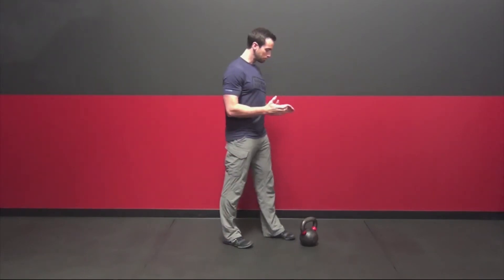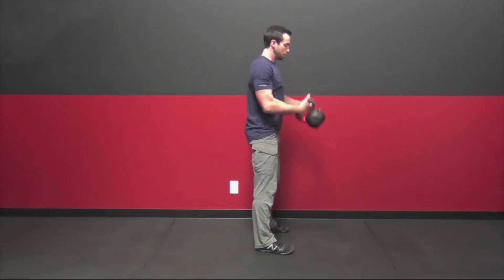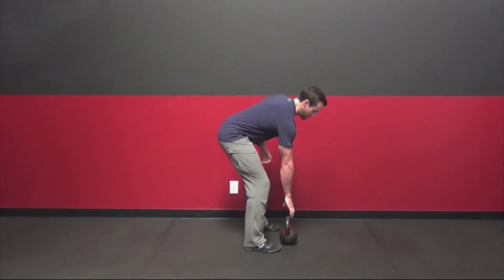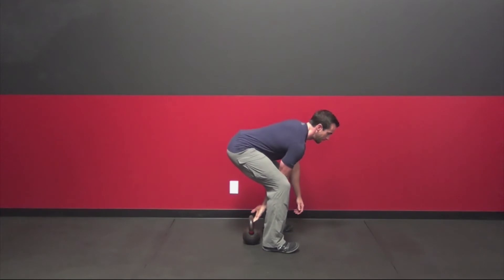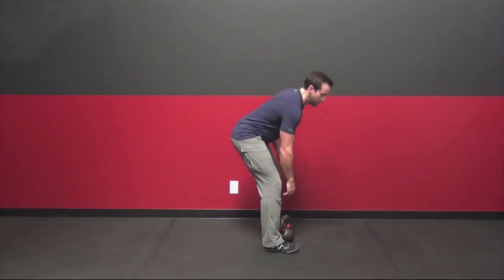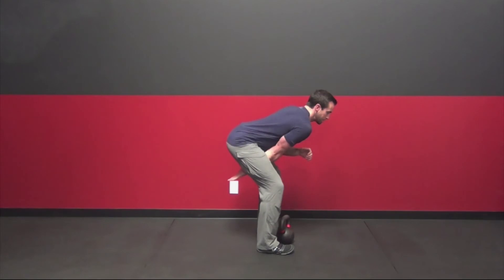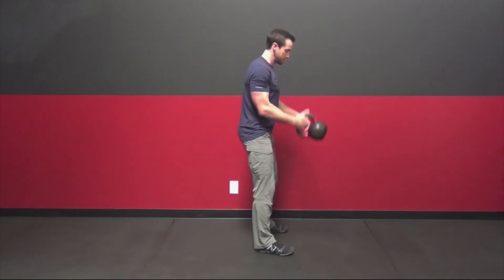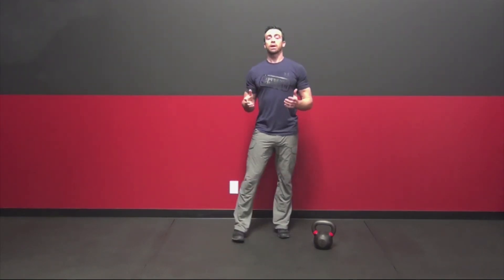How to Kettlebell Clean in 3 Steps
Kettlebell cleans can be difficult to learn and master, but this 3 step process can help improve your cleans quickly.